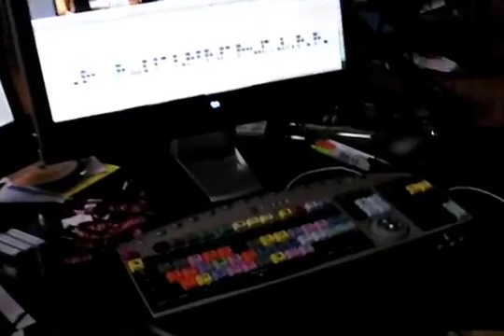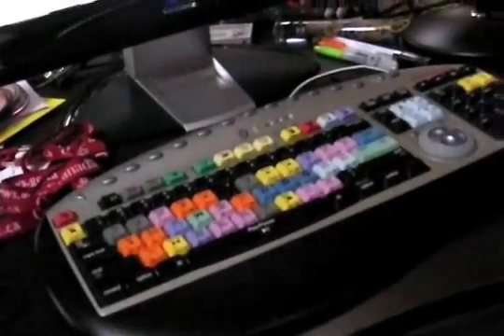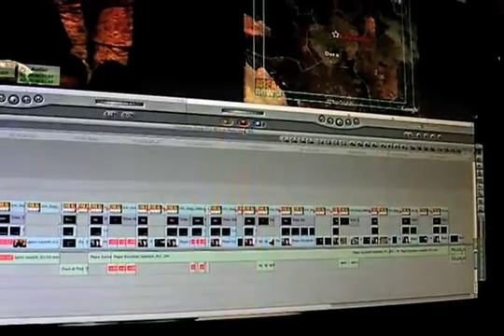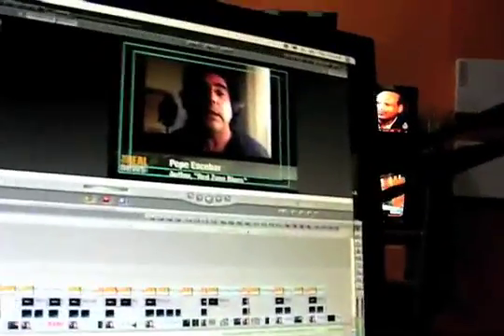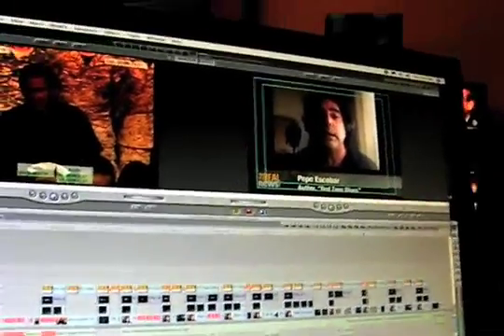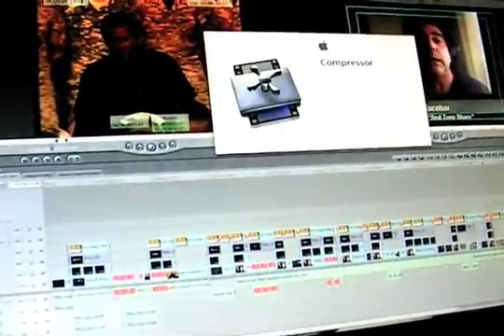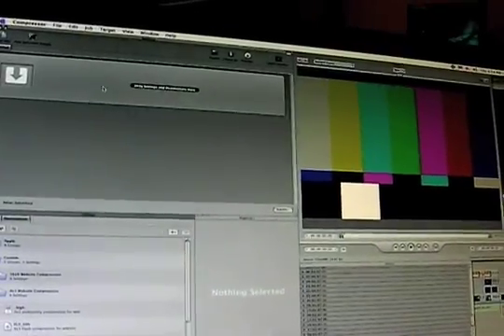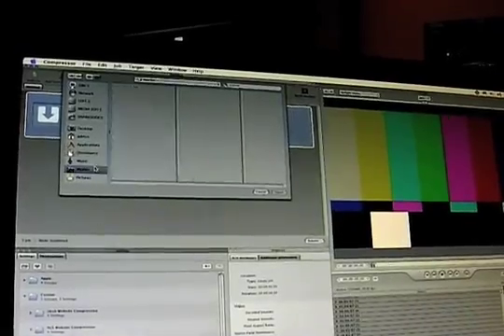Jonas Crawley talks video tech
The Real News Network's video maven, Jonas Crawley takes us behind the scenes